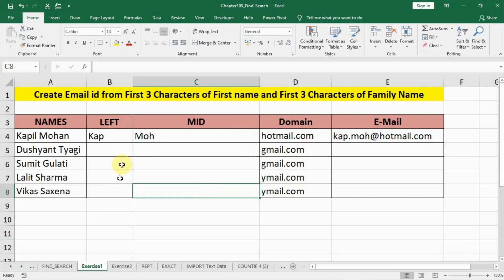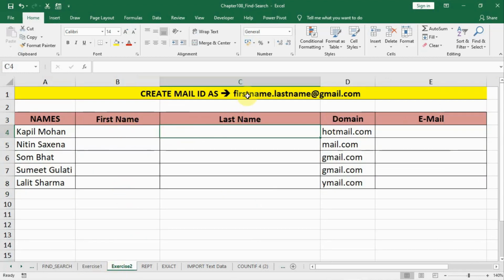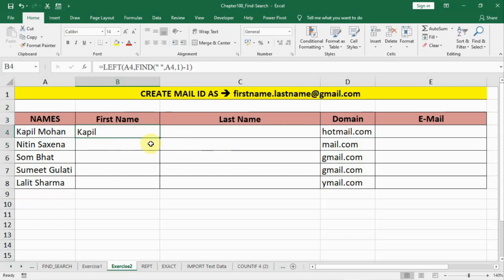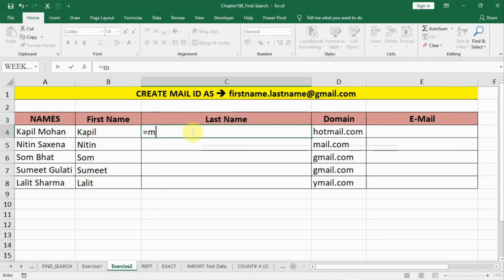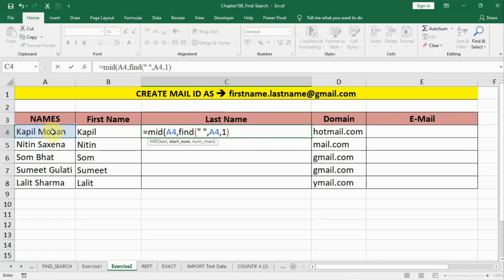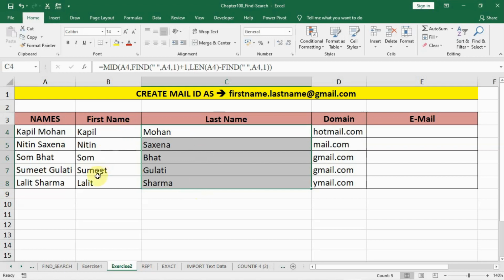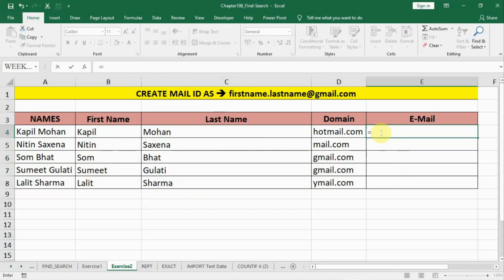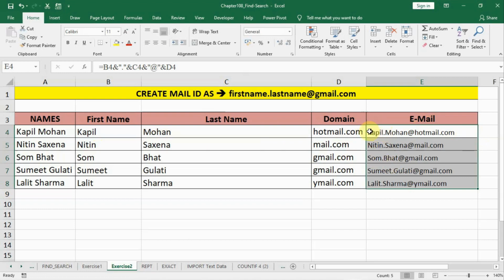112 - Excercise on LEFT-RIGHT-MID & LEN Functions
This tutorial will help you better understand the use and application of the three excellent Text Functions LEFT, RIGHT MID and LEN together.

To download the Data file...

(ABCL.TECH)

For any Data Analytics Training requirement, connect